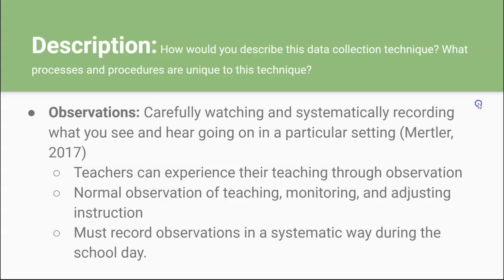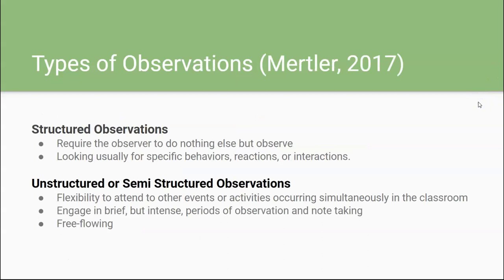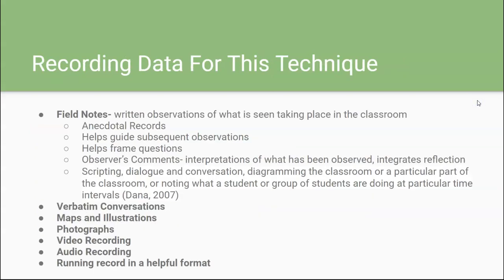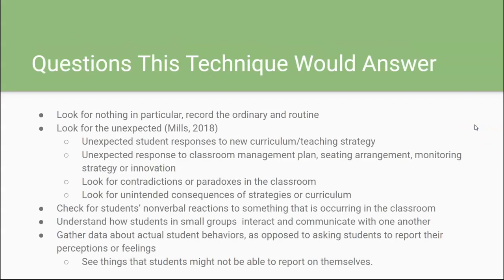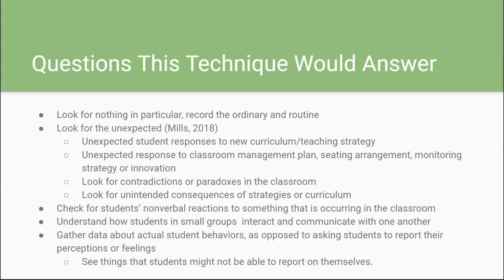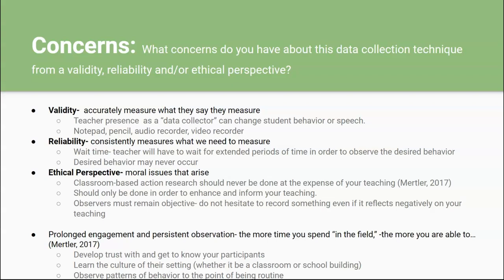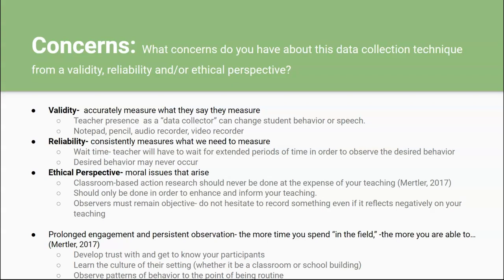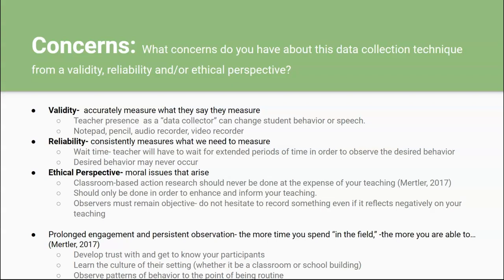Wentz- Module 6 Observations